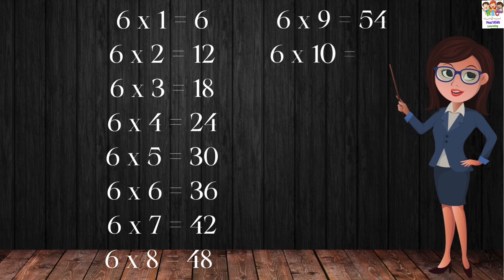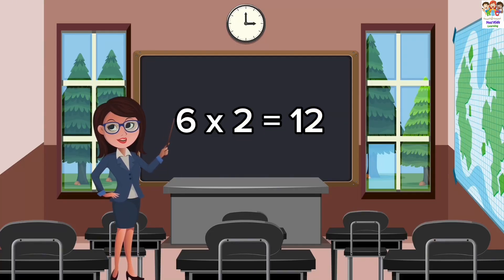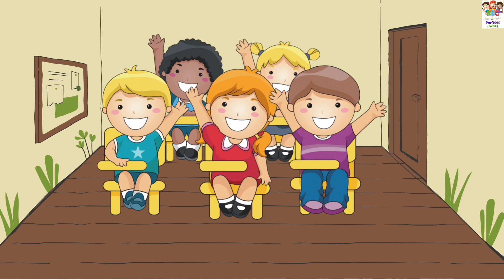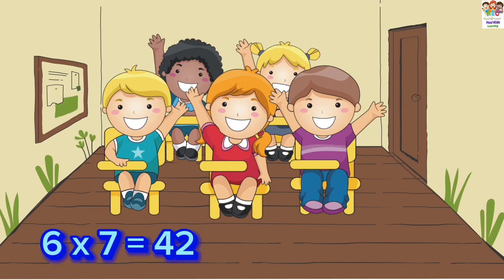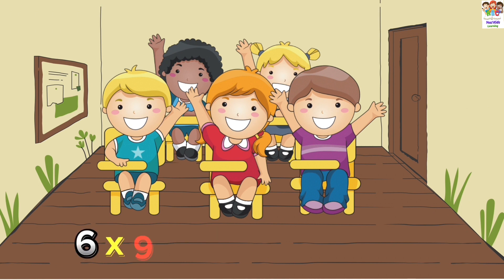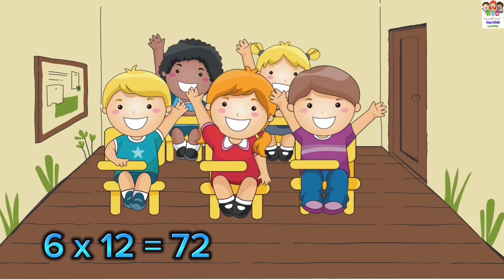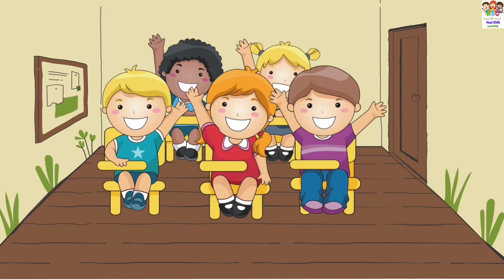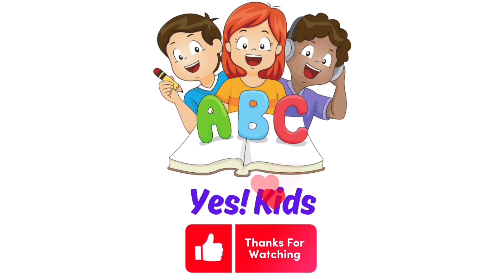Table Of 6 | 6 Times Table Song | Multiplication song | kids learning video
Welcome to Yes! Kids Education Channel.

Yes! Kids Education Channel Presents:
Math's Table of 6. Multiplication Tables in English Learning Video. Multiplication Tables Tricks.

Learn Multiplication Table of Five 5 x 1 = 5 | Table of 5 | Multiplication song for toddler | Maths

Learn tables
Learn table of sex
Learn multiplication
Multiplication
Math tables
Math

Yes! Kids Education